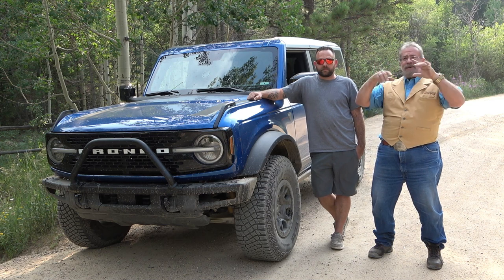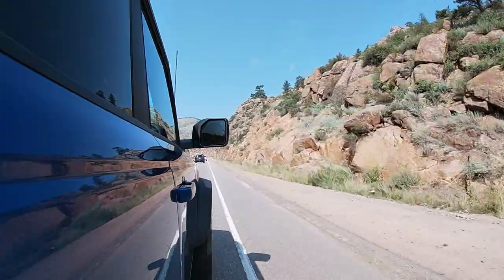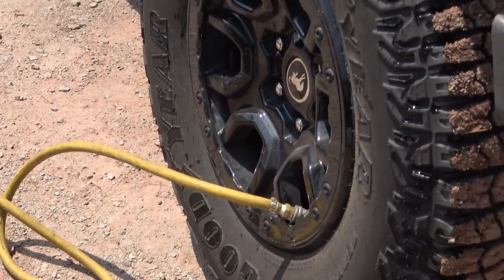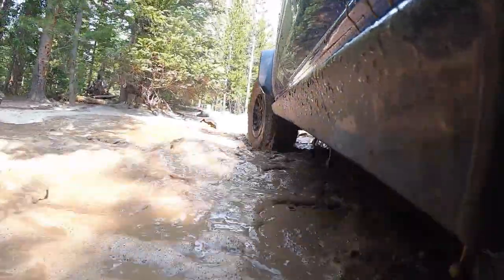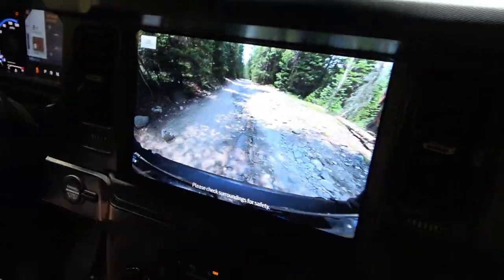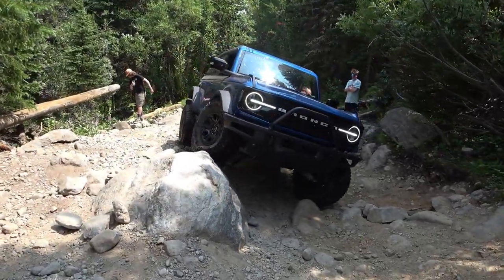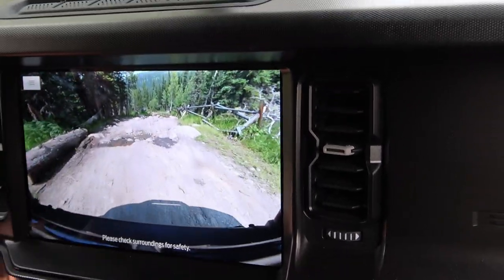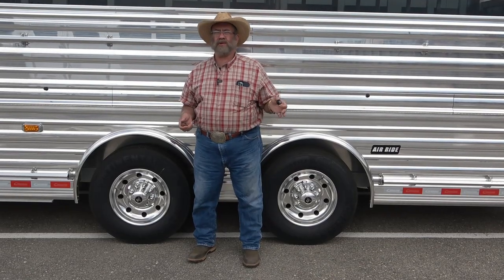Pt. 1, MrTruck and Anthony off-road the Bronco, water crossing, rock climb, lost door bolt, exciting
Part 1 of 4. MrTruck and Anthony trail test the Bronco Sasquatch First Edition. Yes the most loaded, expensive of the 1rst Edition with 2.7L EcoBoost, 10-speed. Bronco water crossing the Mid St.Vrain trail. Anthony is my new off-road editor with years of experience on rocks. It's been years since I drove a press vehicle all 7 days of a loan. I didn't want to get out of it. My son Dave wants to buy one, I want him to buy one.